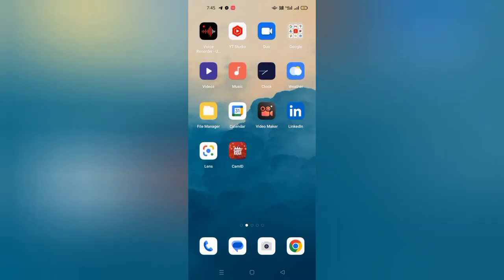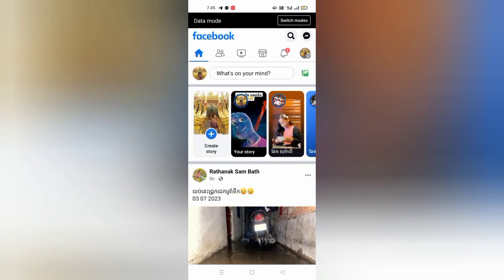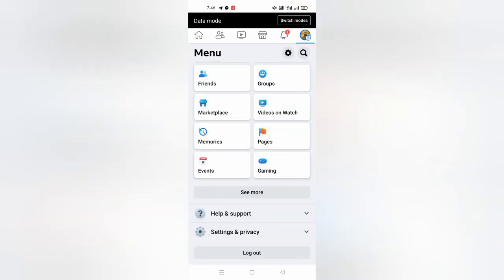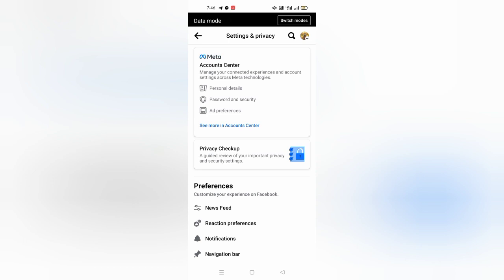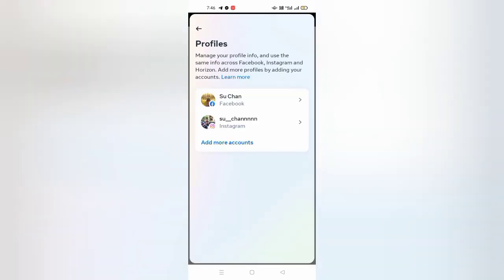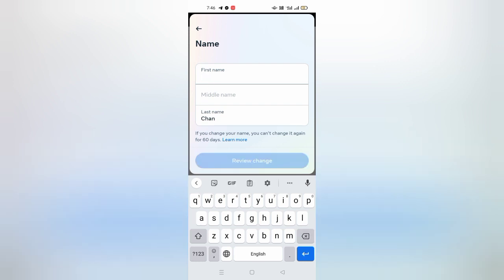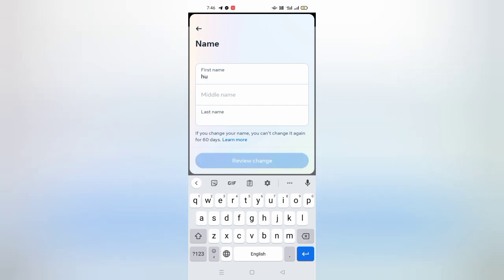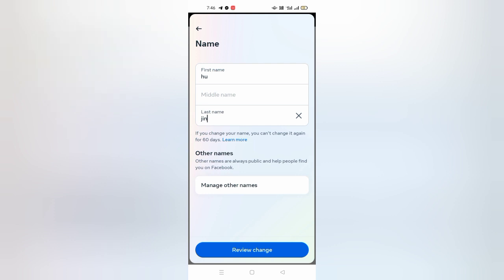How to change your name in Facebook.